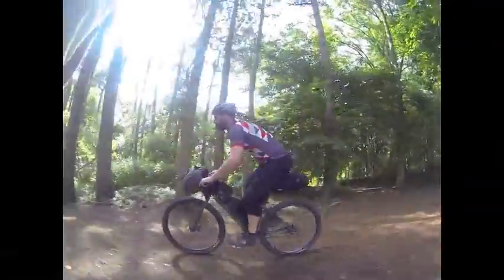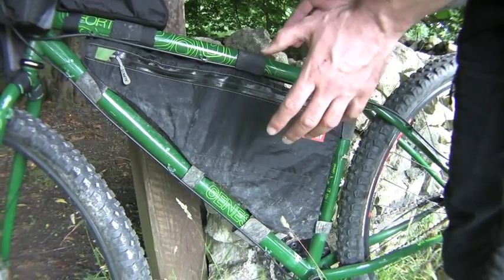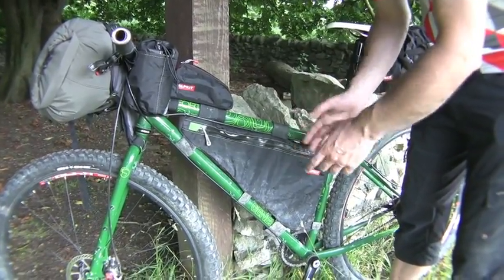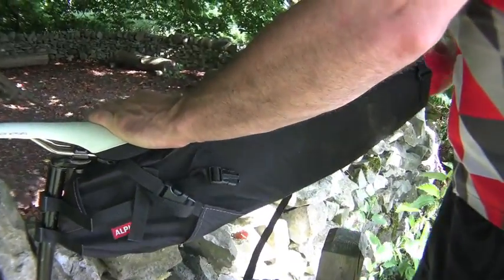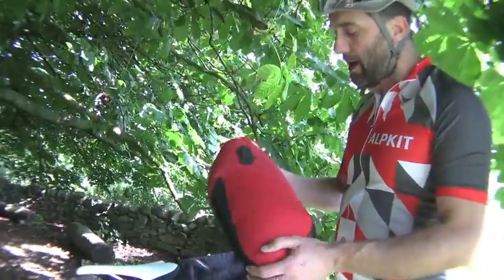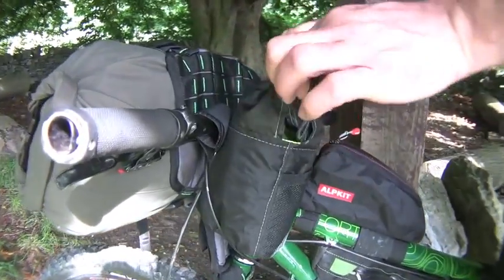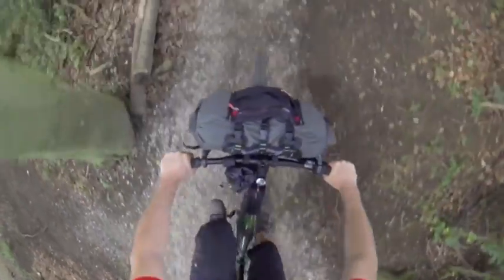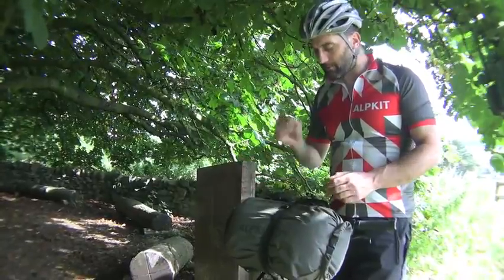Bikepacking Intro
Introducing some of the new bike packing equipment that will be available at Alpkit in August.